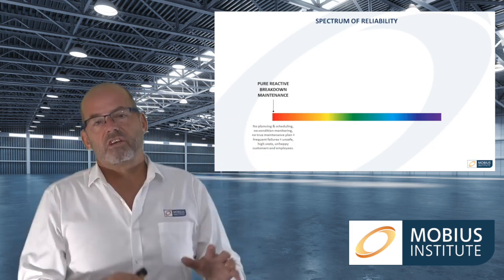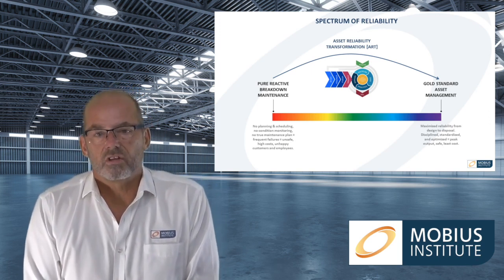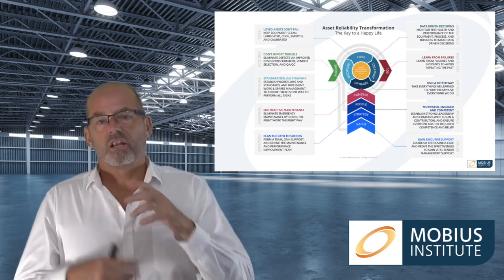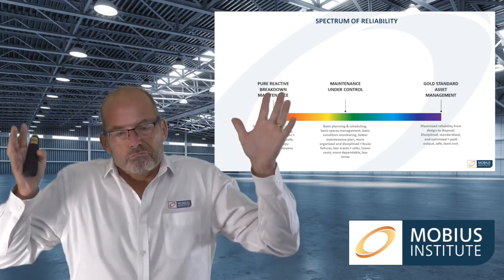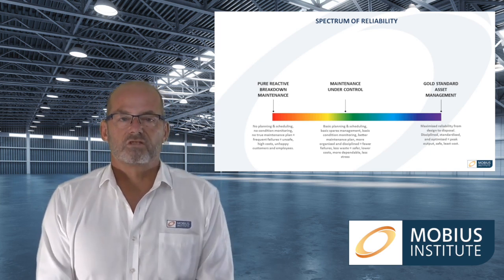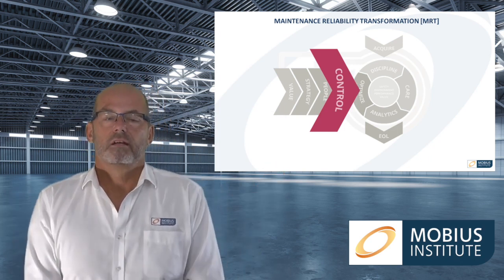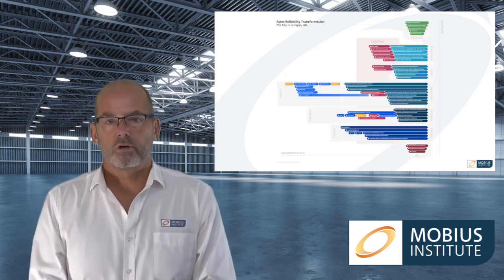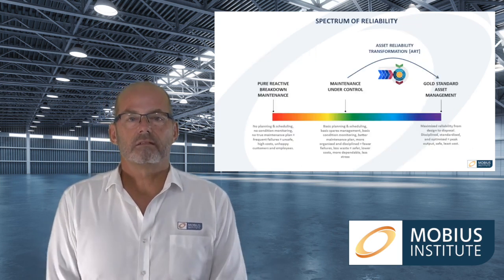Asset Reliability Transformation [ART] VS Maintenance Reliability Transformation (MRT)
You may already be familiar with Mobius Institute's training program called Asset Reliability Transformation [ART] and its associated ARP programs. Maintenance Reliability Transformation [MRT] is a newer training program that focuses on the maintenance aspect. Jason Tranter explains the different between these two training programs in detail.